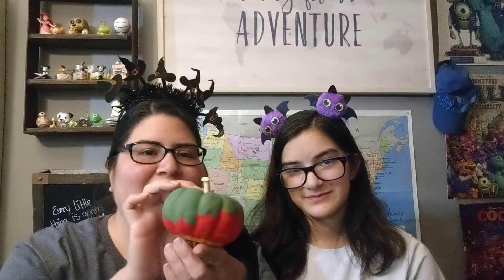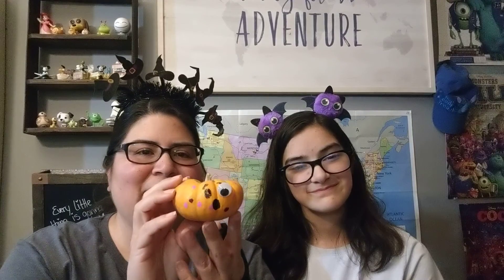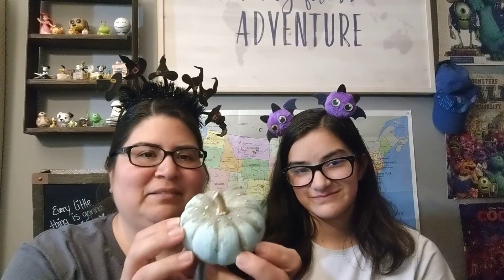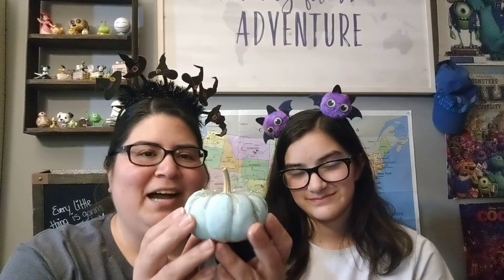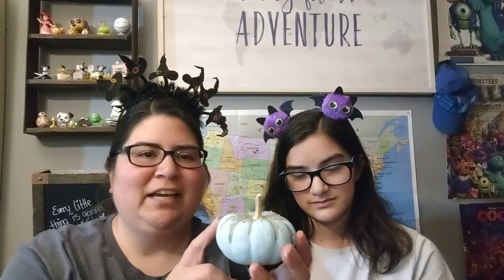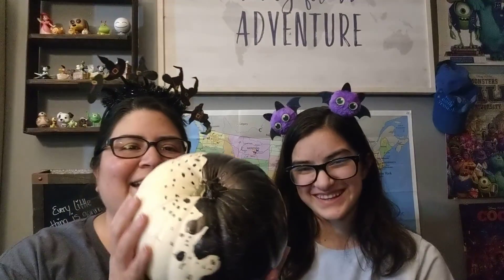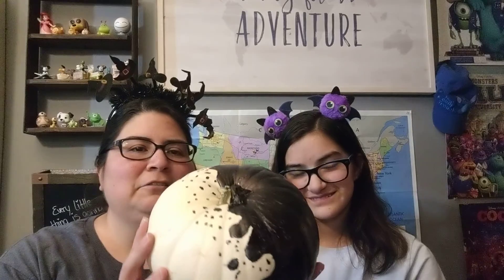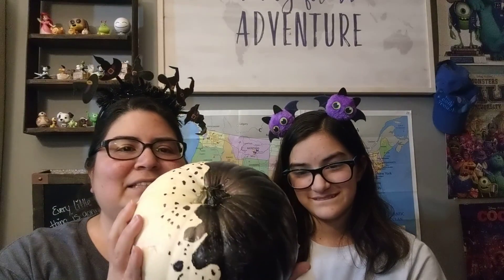Pumpkin decorating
Hi everyone, welcome to Zebras&Spoons YouTube channel. We are a mom and daughter sharing our journey with Ehlers-Danlos Syndrome and Diabetes. We would like to share the highs, the lows, the fun, and the not so fun times. Joins us on this journey.